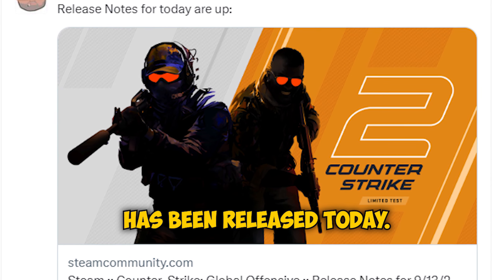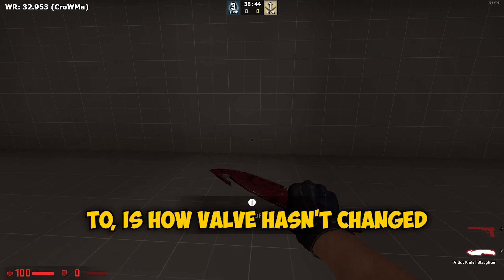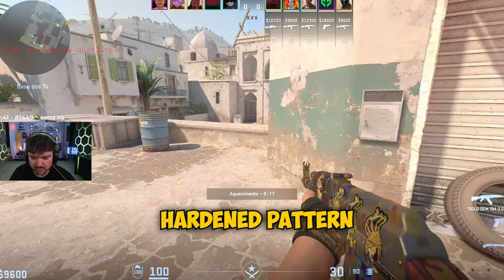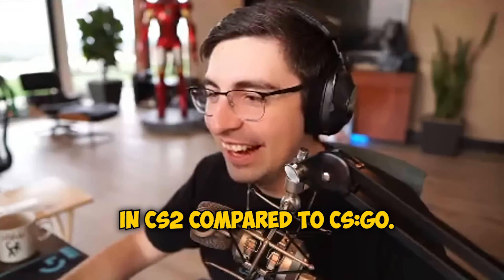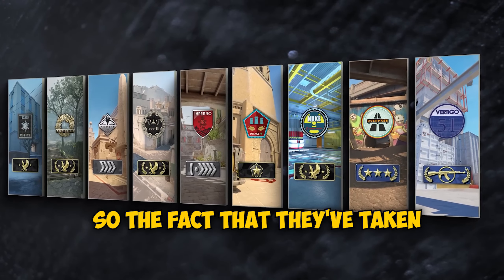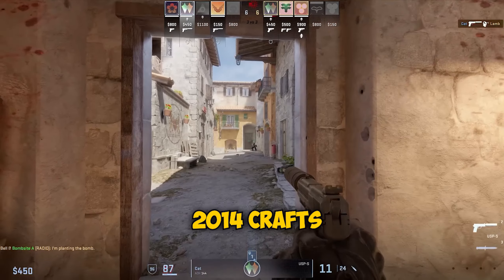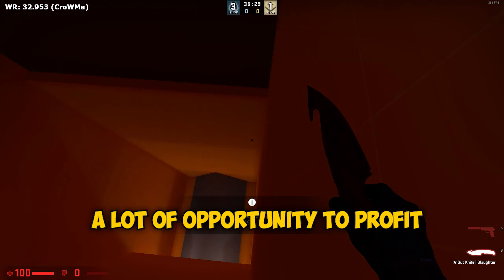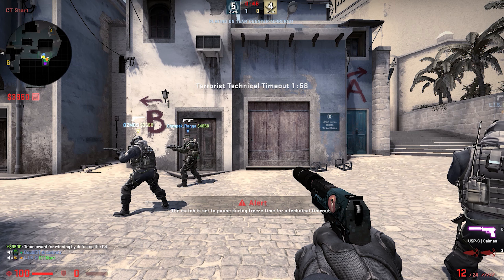NEW CS2 UPDATE (CSGO Investing 2023) Counter Strike 2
and get a FREE $5 and 35% deposit bonus by using code WILLCOCK!